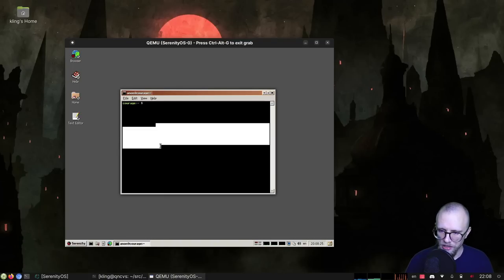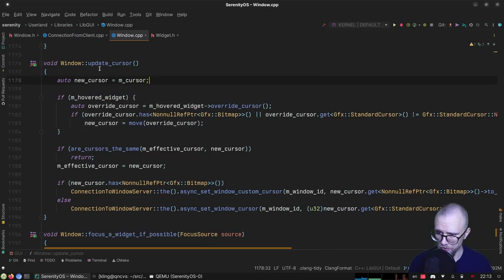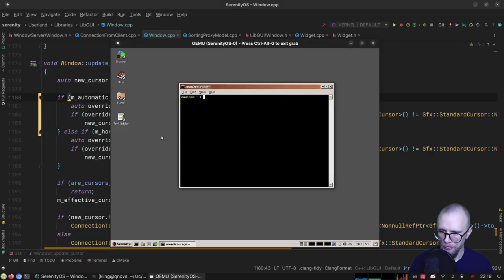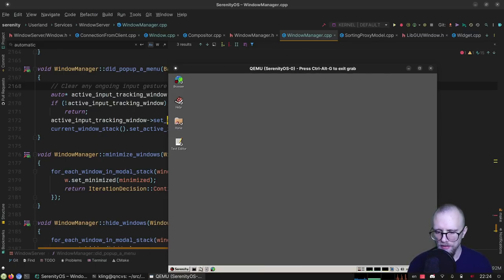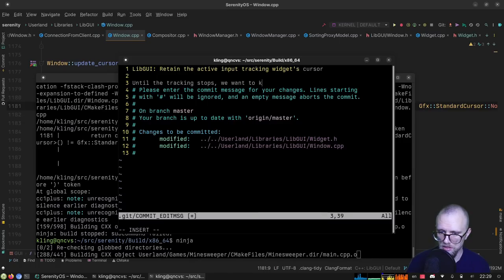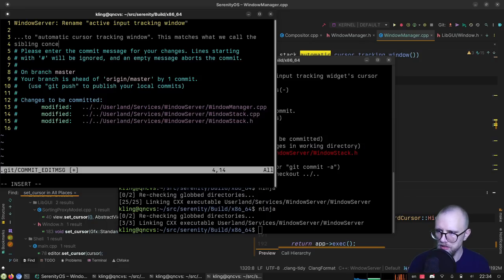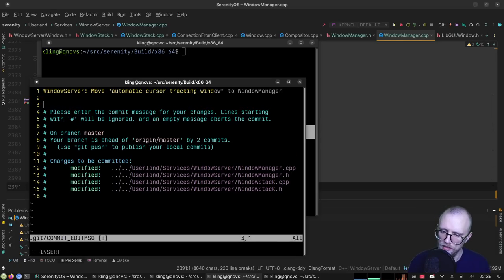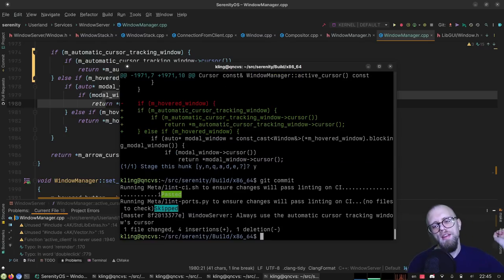UI hacking: Let's fix an annoying mouse cursor bug!